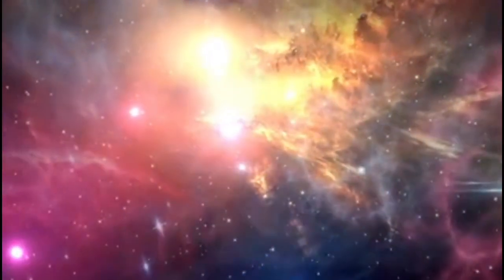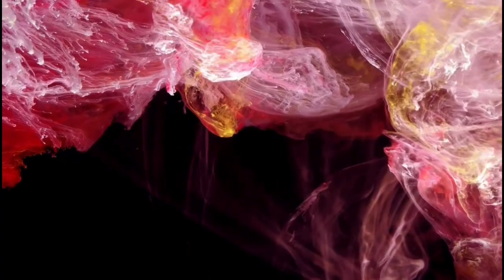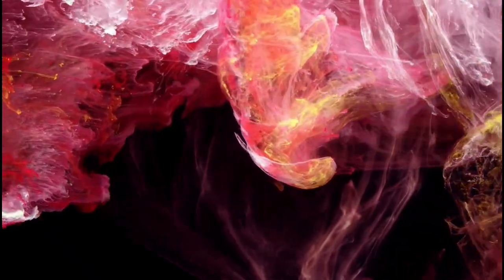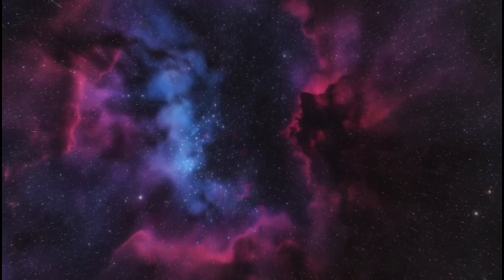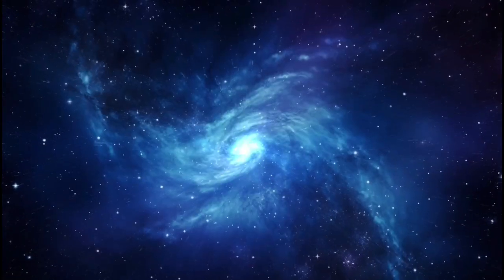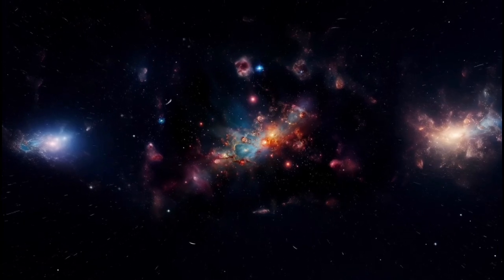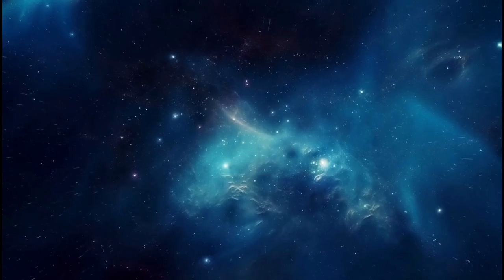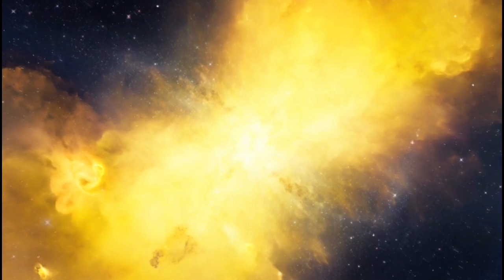"The Latest from CERN: Brian Cox Discusses the Unexpected Discoveries"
🌟 *Join physicist Brian Cox* as he takes you on a thrilling journey through the latest groundbreaking discoveries emerging from CERN! In this captivating discussion, Cox delves deep into the unexpected findings from recent experiments at the **Large Hadron Collider (LHC)**, shedding light on some of the universe’s most profound secrets. With his expert perspective, he unpacks how these discoveries are challenging and expanding our understanding of **particle physics**, offering new insights that could revolutionize the field.

From the mysterious behavior of particles to the potential unlocking of hidden dimensions, these recent revelations are reshaping the very foundations of modern science. Whether you're a lifelong science enthusiast, an aspiring physicist, or just someone curious about the mysteries of the cosmos, this video will ignite your imagination and leave you pondering the very fabric of reality itself.

As one of today's most influential voices in *modern science**, Brian Cox’s insights are not to be missed. His engaging and accessible approach to complex topics makes cutting-edge research both fascinating and understandable, allowing you to explore the frontiers of physics in a way like never before. This is an extraordinary opportunity to hear directly from one of the leading minds behind some of the most exciting developments in **particle physics* and *astrophysics* today.